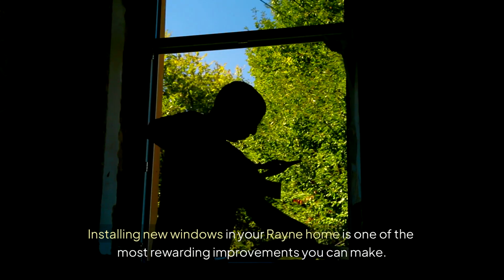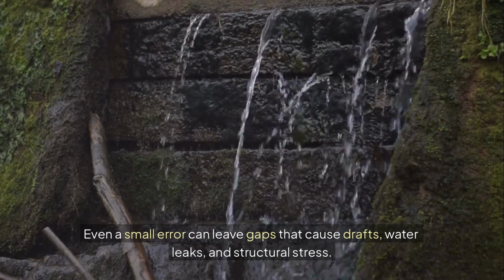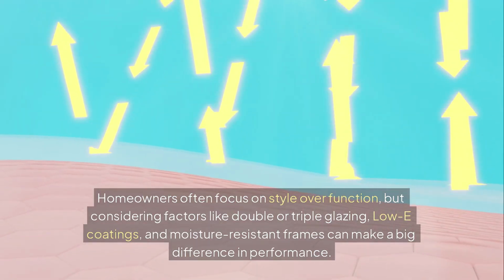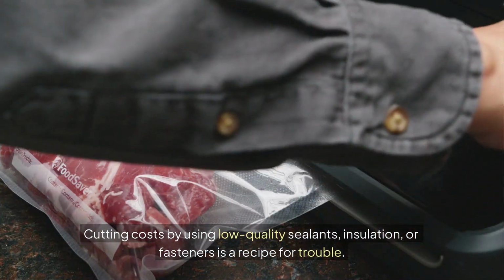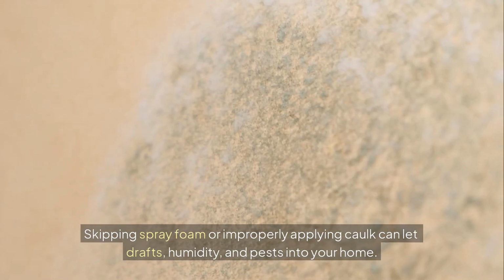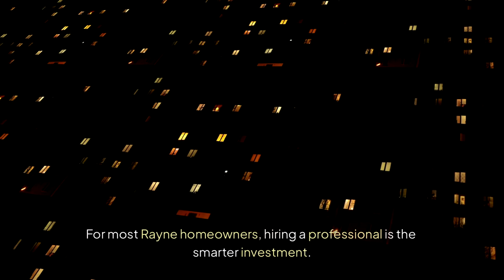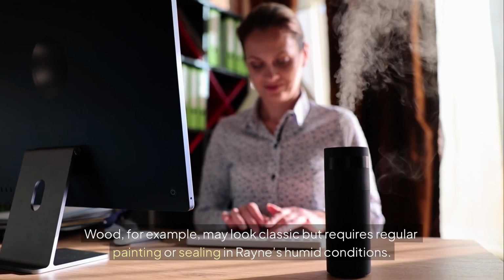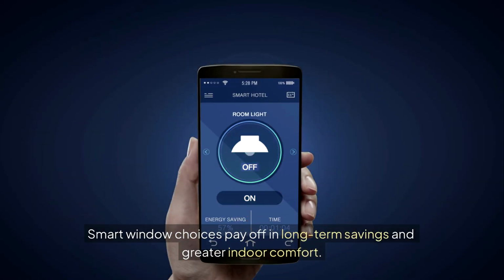Common Mistakes to Avoid During Window Installation in Rayne Homes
- Installing new windows in your Rayne home is one of the most rewarding improvements you can make. Not only do windows boost curb appeal, but they also play a big role in energy efficiency, comfort, and security. However, the installation process is where many homeowners run into costly mistakes. Avoiding these pitfalls will ensure your windows look great, perform properly, and last for decades. One of the most common mistakes homeowners make is not double-checking measurements before ordering windows. Even a small error can leave gaps that cause drafts, water leaks, and structural stress. Relying on rough estimates or assuming your current windows are a standard size can lead to wasted time and money. Always measure carefully—or better yet, have a professional take precise measurements tailored to your Rayne home.  Rayne’s humid subtropical climate means windows must handle heavy rain, heat, and occasional storms. Choosing windows that aren’t suited for this environment—such as single-pane glass or frames that warp in moisture—can reduce efficiency and longevity. Homeowners often focus on style over function, but considering factors like double or triple glazing, Low-E coatings, and moisture-resistant frames can make a big difference in performance. A smooth installation starts with preparation. Too often, homeowners overlook details like clearing the work area, removing old caulking, or checking for water damage around the frame. Installing a new window over rotting wood or uneven openings leads to poor sealing and potential structural issues. Take the time to prep the area thoroughly, or hire professionals who won’t cut corners. Cutting costs by using low-quality sealants, insulation, or fasteners is a recipe for trouble. Caulk that isn’t designed for exterior use can crack and fail under Rayne’s changing weather, leading to leaks. Similarly, poor-quality insulation can allow air and moisture infiltration. Investing in the right materials may cost a little more upfront but saves you from expensive repairs later. Even perfectly fitted windows won’t perform well if gaps aren’t sealed correctly. One of the biggest mistakes is underestimating the importance of insulation around the frame. Window installation is a significant investment for Rayne homeowners, but avoiding common mistakes makes all the difference. Accurate measurements, climate-appropriate choices, proper preparation, and professional installation ensure that your windows enhance both your home’s beauty and performance. By planning carefully and focusing on quality, you’ll enjoy long-lasting results and peace of mind.